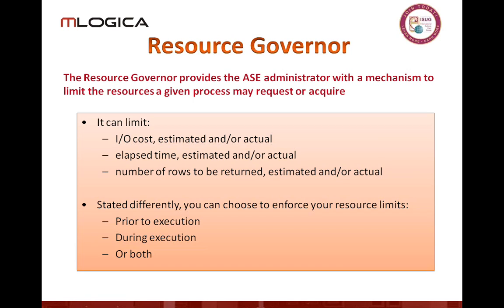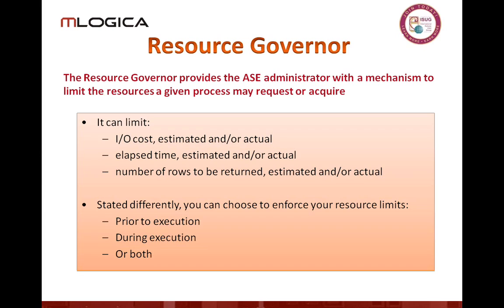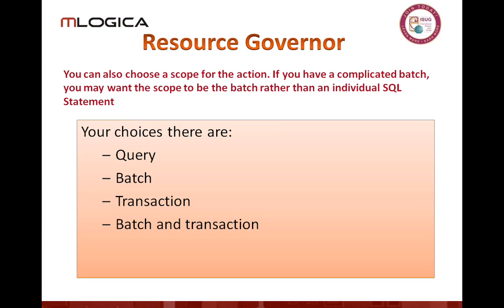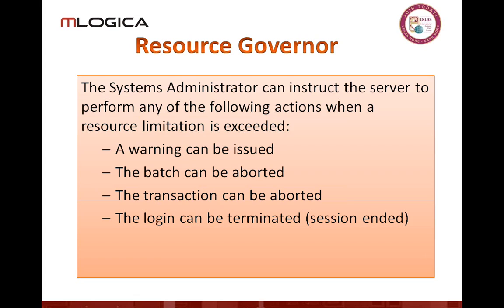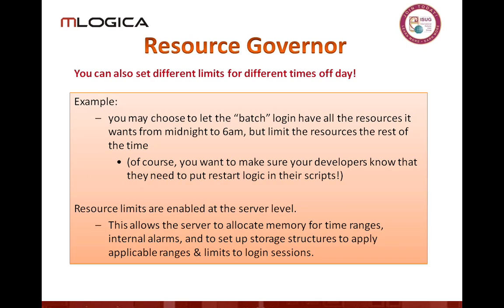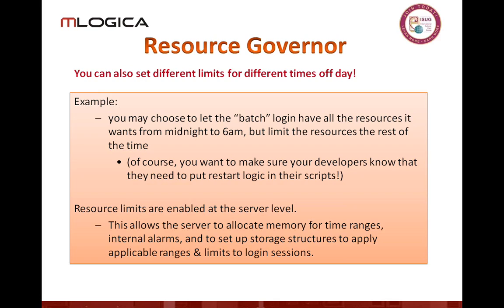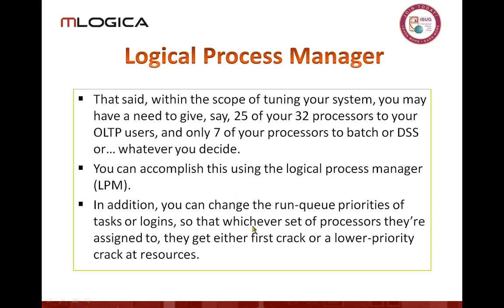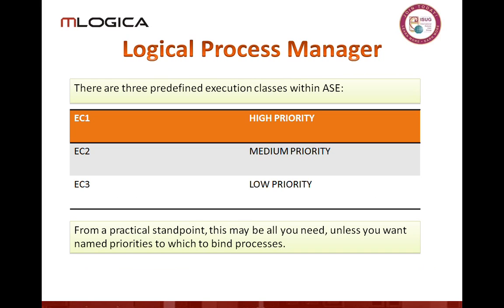ASE Best kept Secrets Exposed - Part 02 of 05